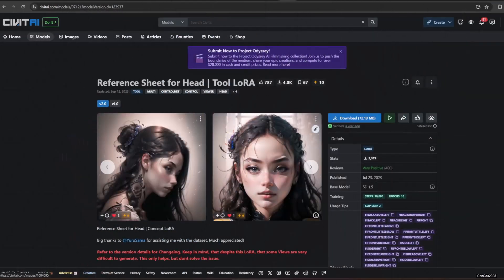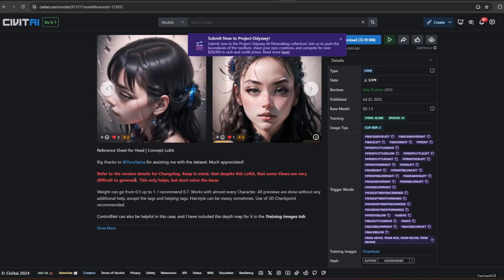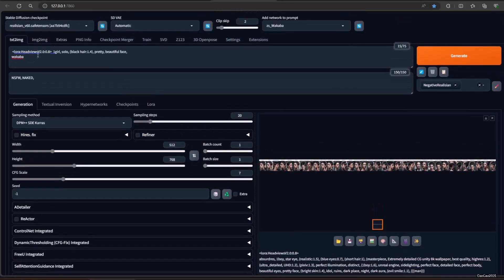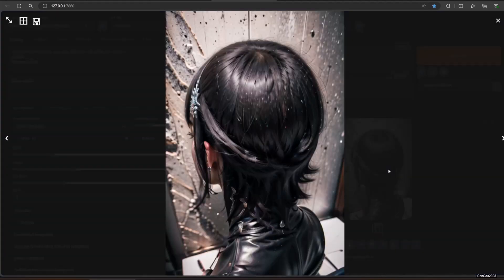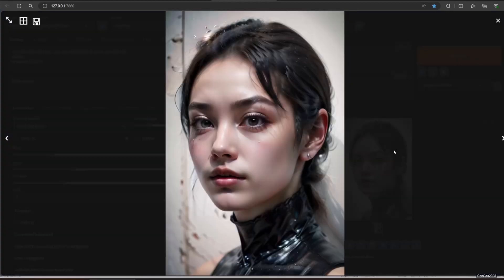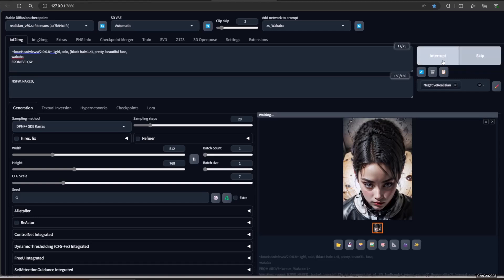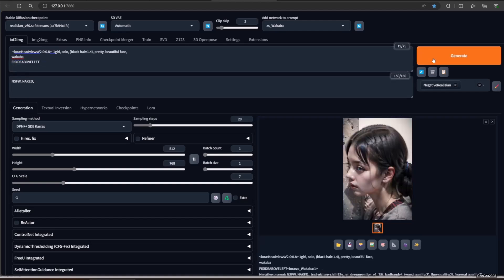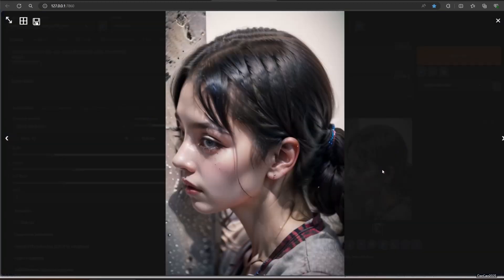How to generate Head Position View in Stable Diffusion with Reference Sheet for Head LoRA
This video will teach you how to generate Head Position in a person / character, male or female in Stable diffusion, whether you use Automatic1111, Forge, ComfyUI or other tools. As long as the tool has access to Lora Model that is.

About how to use Lora and download model from civitai, you could check this video below:

Since it's only use Lora, this trick will work on any GPU as long as it can use Stable Diffusion, even my own GTX 1660 Super able to use this trick.

This video will help you create a head view Position in stable diffusion. Something that really hard to make in regular stable diffusion.

The trigger word for this Lora is:
FIBACKABOVELEFT
FIBACKABOVERIGHT
FIBACKLEFT
FIBACKRIGHT
FIFRONT
FIFRONTLITTLEABOVE
FIFRONTLITTLEBELOW
FIFRONTLITTLELEFT
FIFRONTLITTLERIGHT
FIFRONTSIDELEFT
FIFRONTSIDERIGHT
FISIDELEFT
FISIDERIGHT
FIFRONTBELOWLEFT
FIFRONTBELOWRIGHT
FISIDEABOVELEFT
FISIDEABOVERIGHT
FISIDEBELOWLEFT
FISIDEBELOWRIGHT
FISIDELEFTBENTBACKWARDS
FISIDELEFTBENTFORWARDS
FISIDERIGHTBENTBACKWARDS
FISIDERIGHTBENTFORWARDS
FIFRONTBELOW
FIABOVE
FIBACKLITTLEABOVE
FIBACK
FIBACKBELOWRIGHT
FIBACKBELOWLEFT
FIBACKBELOW
FROM ABOVE
FROM SIDE
FROM BELOW
FROM BEHIND

In this video we also gave example of an original picture and a list of head view to it so you know how much prompt trigger is affecting the images that are generated.